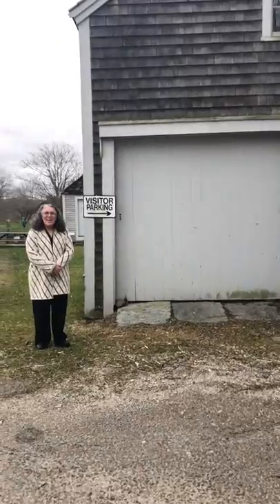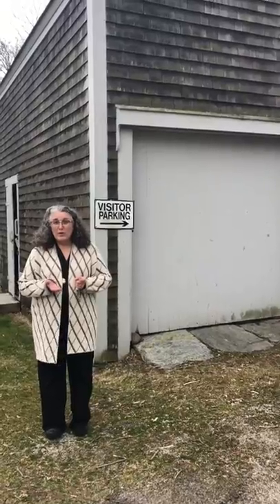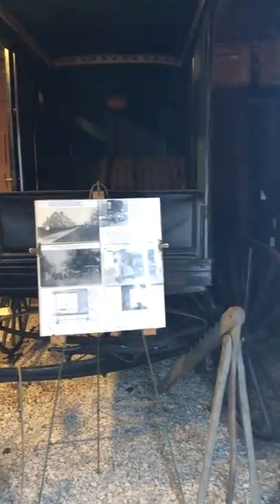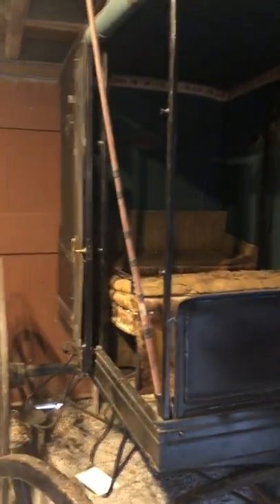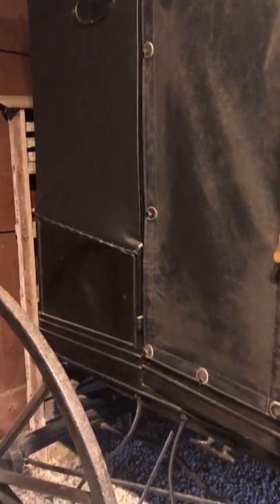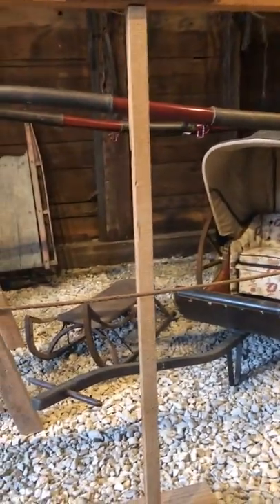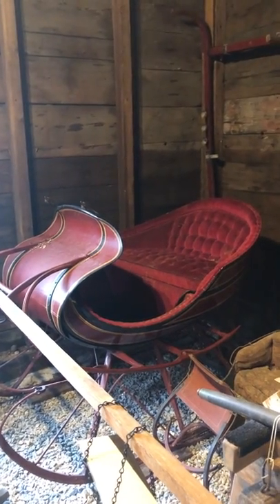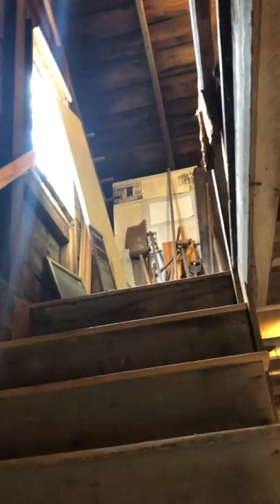LCHS Two Minute Tour Episode 20 19th Century Carriage House